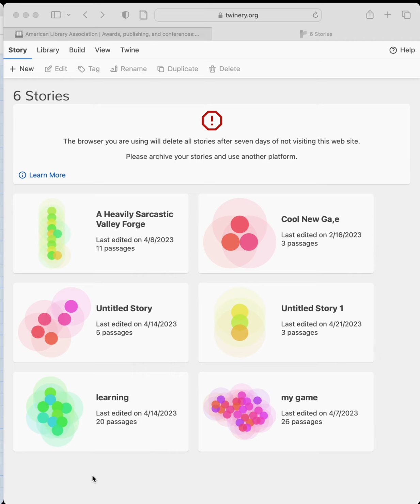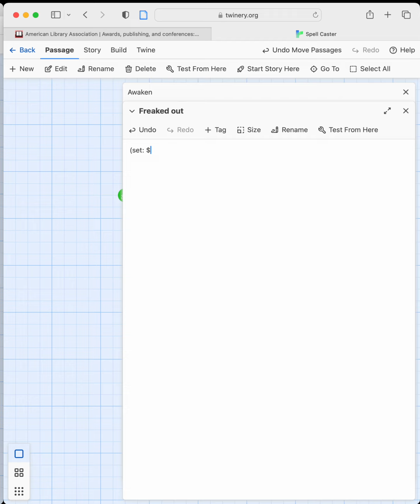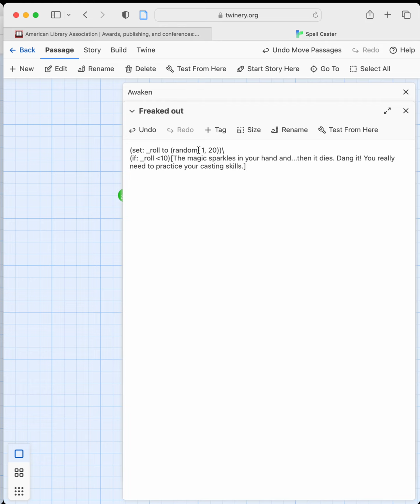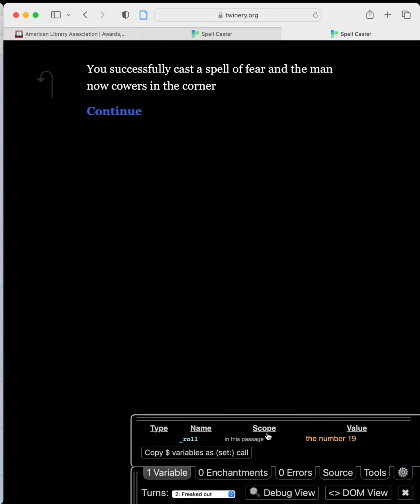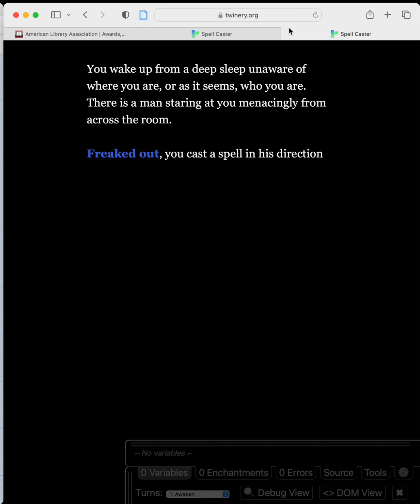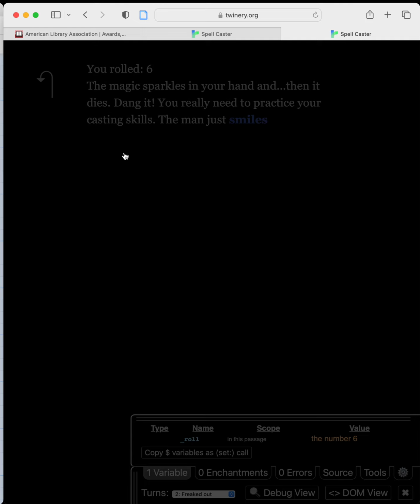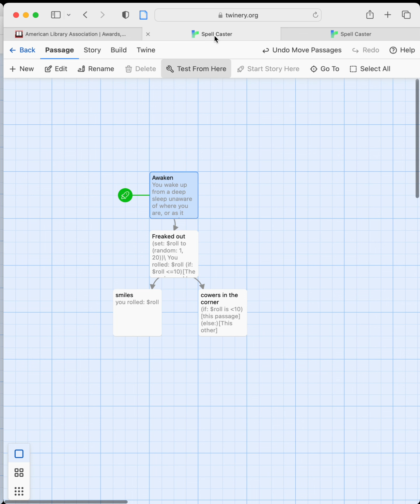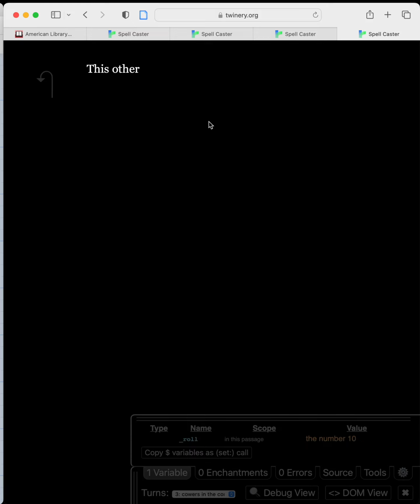Dice Rolls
How to roll dice in twine